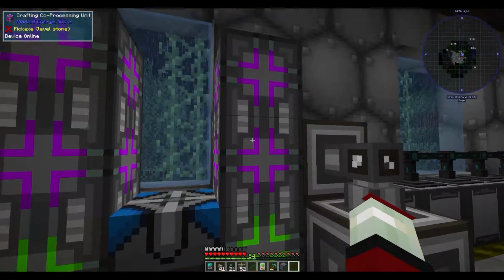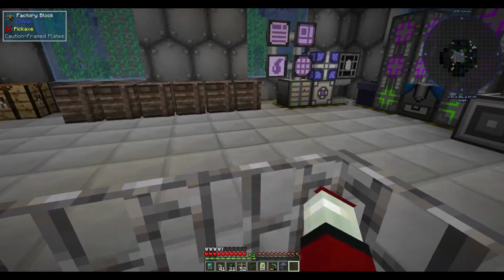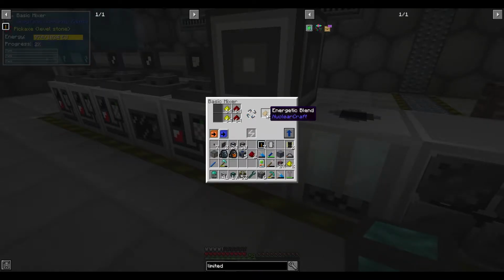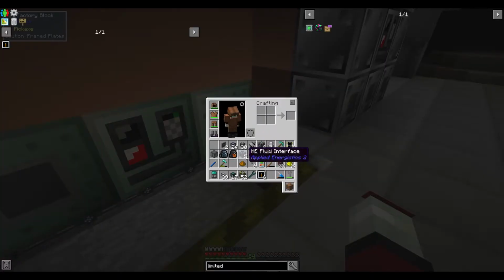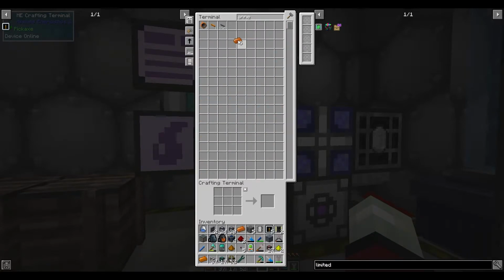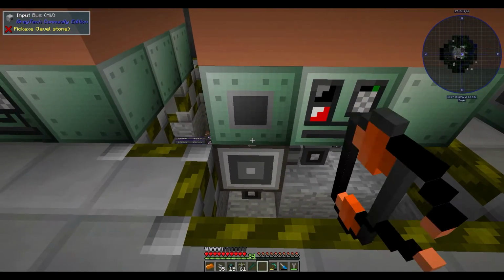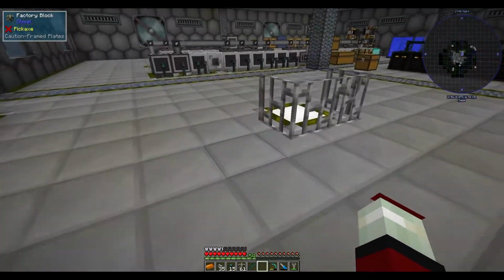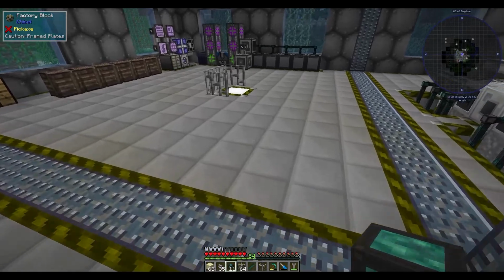Omnifactory EP20 - Passive EBF's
Today we work on getting a passive supply of materials from our EBF's

Omnifactory is a Modpack for Minecraft 1.12 based on Gregtech Community Edition. Join me as we progress from hand tools to creative crafting!